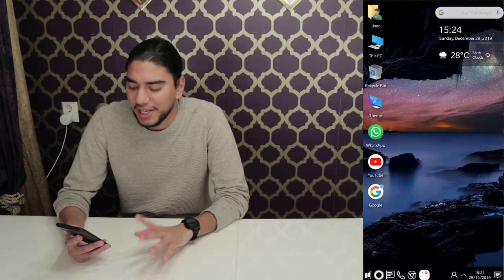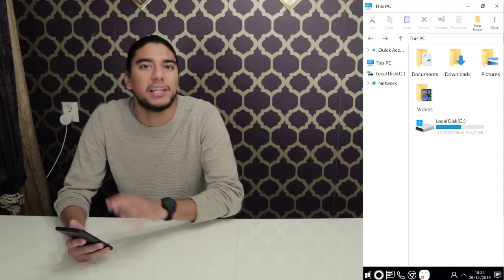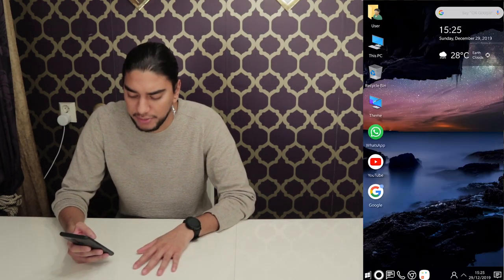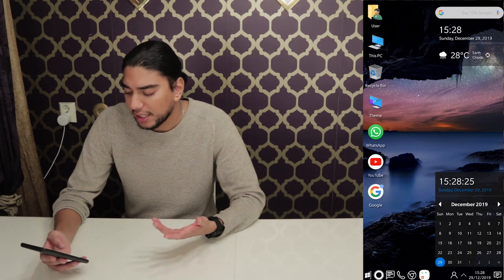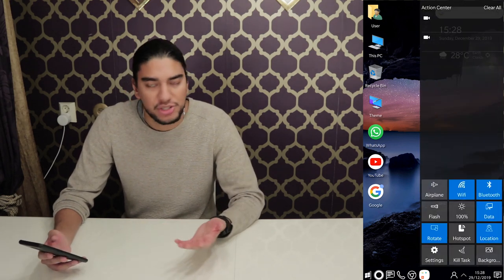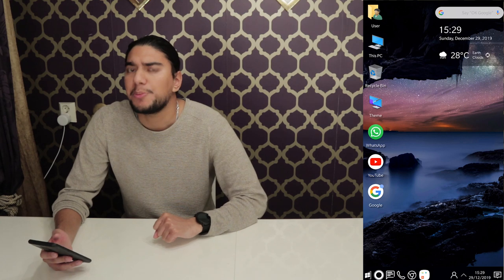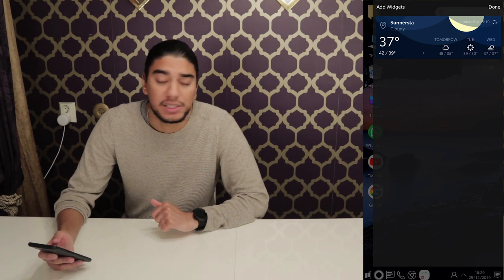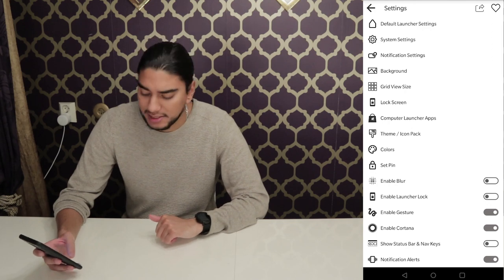How to Transform any Android Phone into a Windows 10 Desktop Experience | Computer Launcher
In this video we’re going to show you how to transform your Android phone into a Windows 10 desktop experience using the Computer Launcher app. With this launcher you really get that Windows 10 look and feel. The launcher has the classic start menu with live tiles and also the ordinary taskbar that you love from your Windows 10 device. The launcher has completely captured the Windows 10 desktop experience with all the small details such as the Windows 10 action center. We really liked this launcher as it delivered more than we expected.

~Human & Suten~